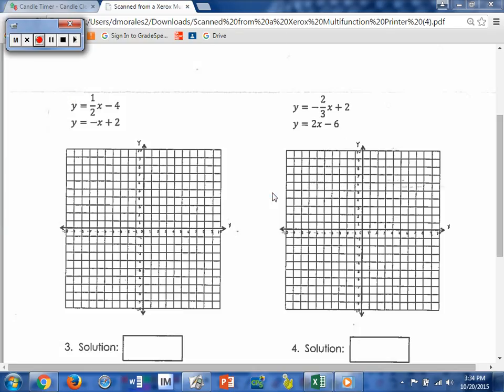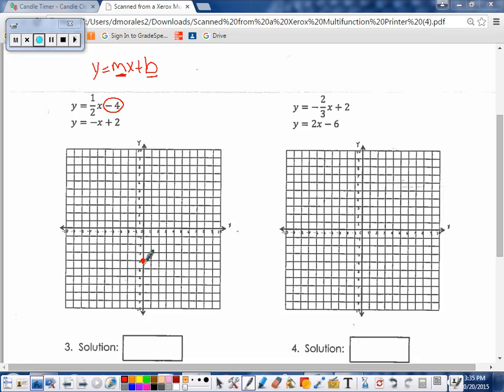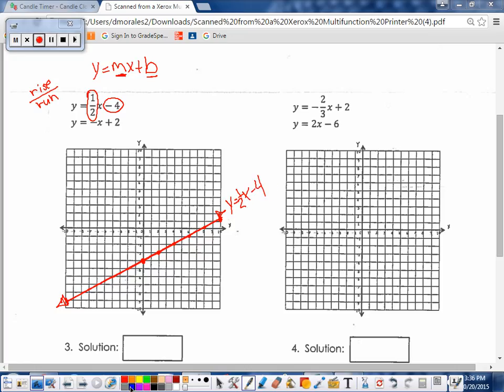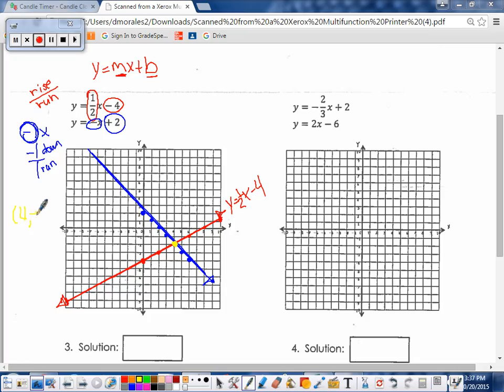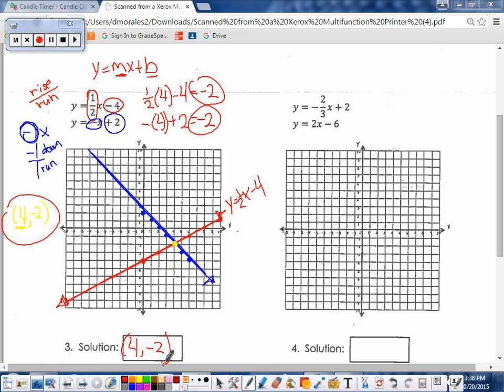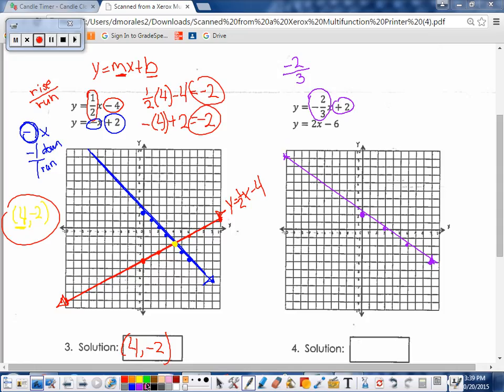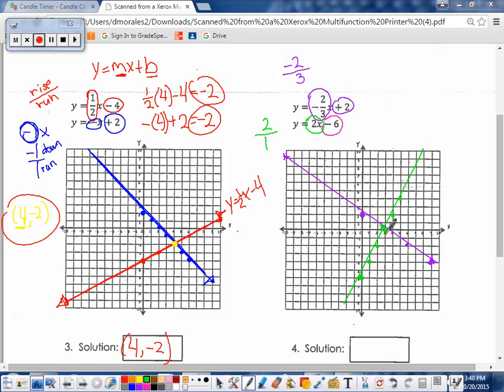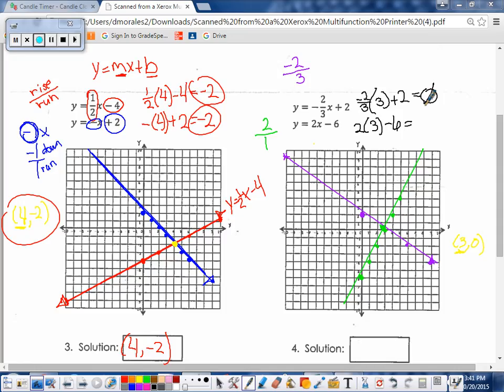Simulatneous Equations Y icpt form